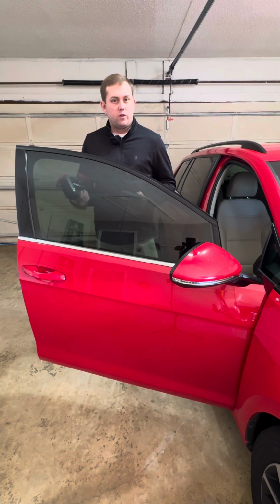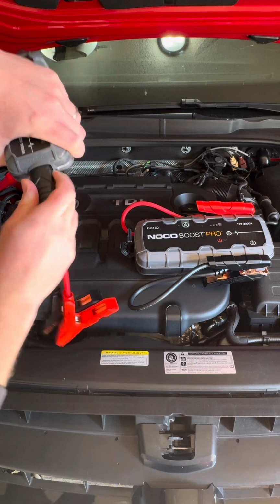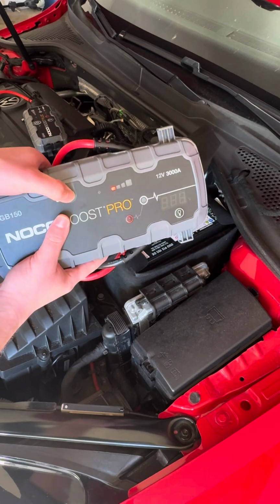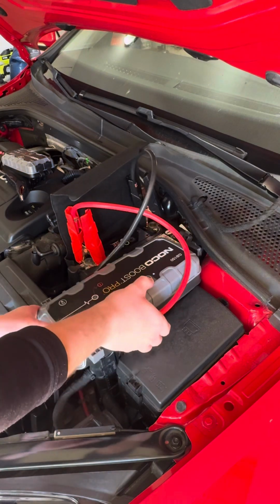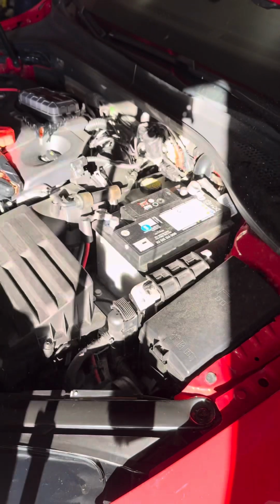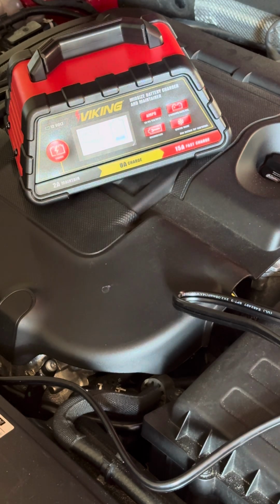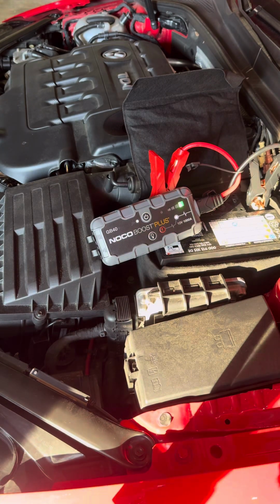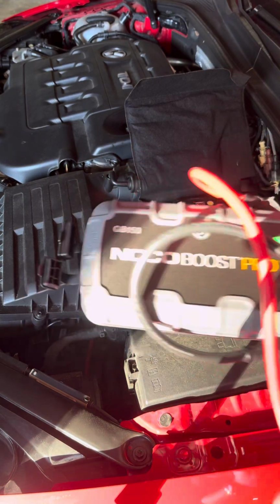Jump Starting a 2015 VW Golf SportWagen TDI with NOCO GB40 & GB150-Ultimate Car Jump Start Guide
In this video, we show you how to jump start a 2015 VW Golf SportWagen TDI using the powerful NOCO GB40 and NOCO GB150 jump starters. If you're facing a dead battery, these portable jump starters could be the perfect solution to get your car back on the road quickly. Watch as we demonstrate step-by-step how to use both the NOCO GB40 and GB150 to safely and effectively jump start your vehicle. I guess this video doubles as a diesel cold start also!

Whether you're a seasoned DIY mechanic or a beginner, this guide will walk you through the process and give you helpful tips for using these jump starters in emergency situations. The NOCO GB40 is ideal for smaller engines, while the GB150 is designed for larger diesel engines like the TDI, making them versatile tools for all your jump starting needs.